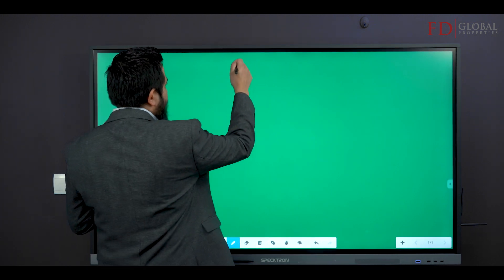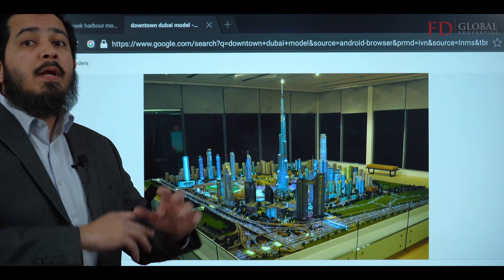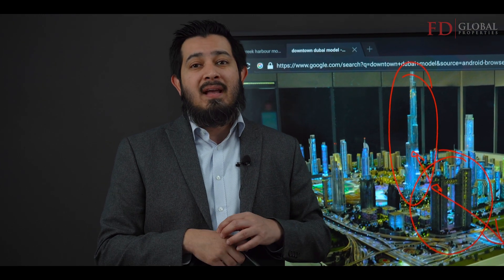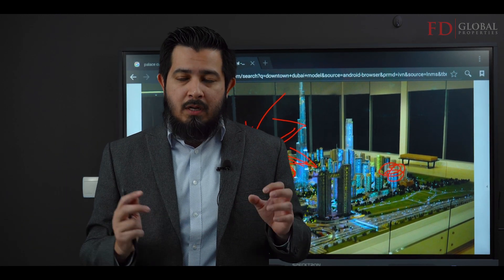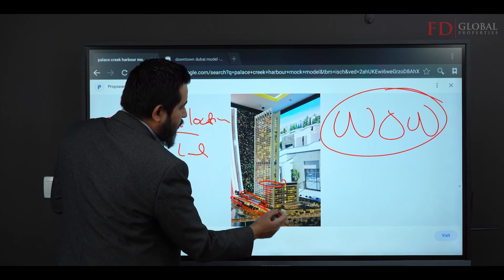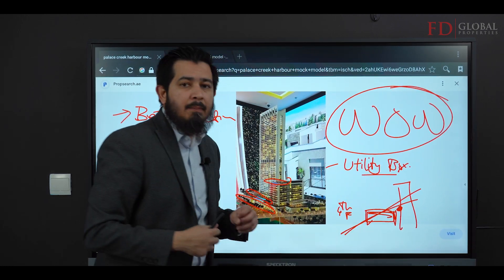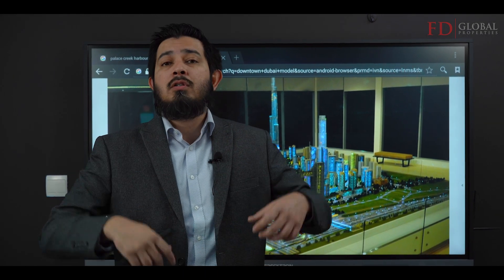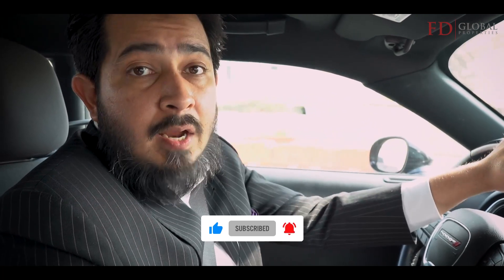Why you should VISIT the Actual SITE when buying OFF-PLAN?